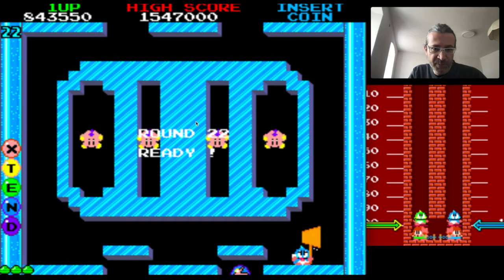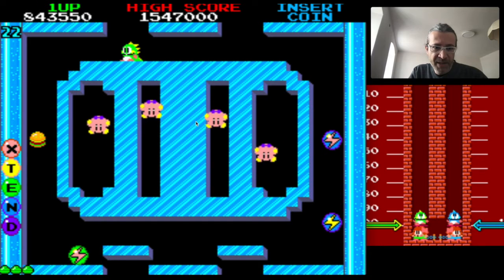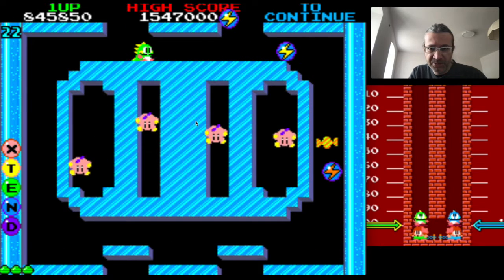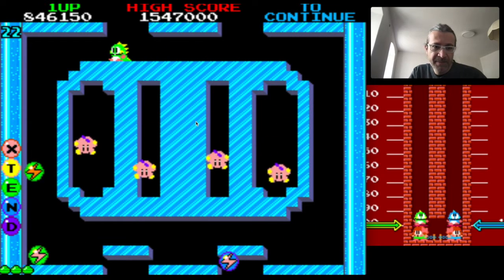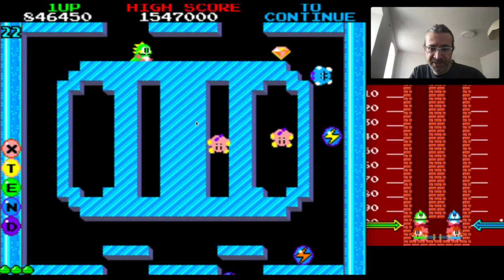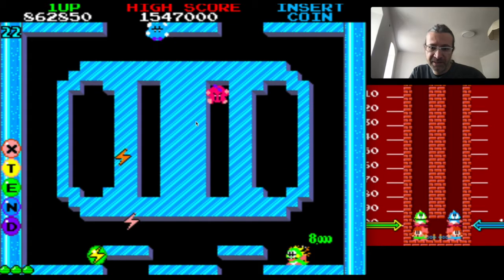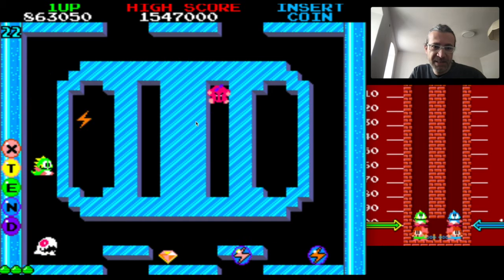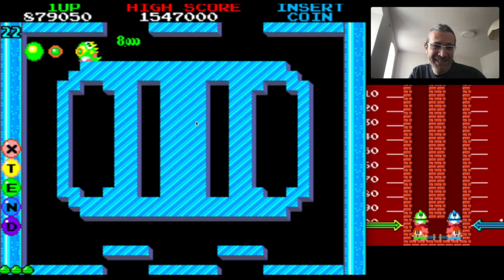Bubble Bobble how to: level 22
Bubble Bobble (Arcade) tips and tricks. How to solve level 22 with normal skills, for "human" players.

This is a player and fan video for players and fans, with the only purpose to share our love for this game. It is NOT for sale or trade.